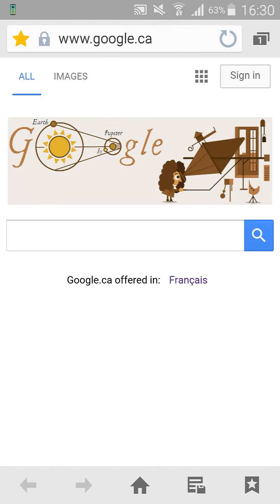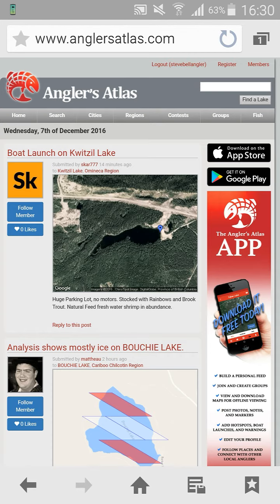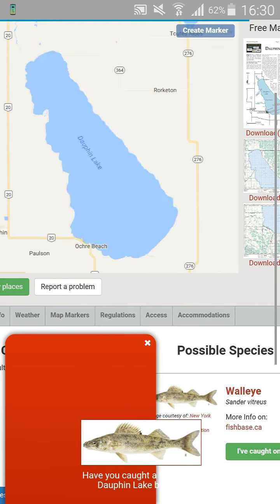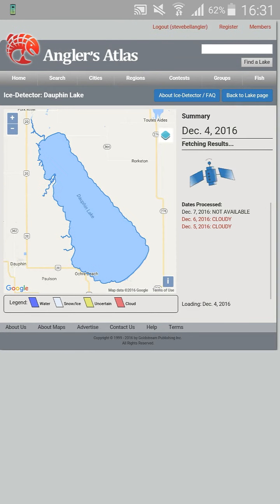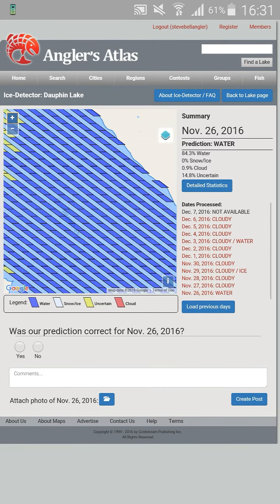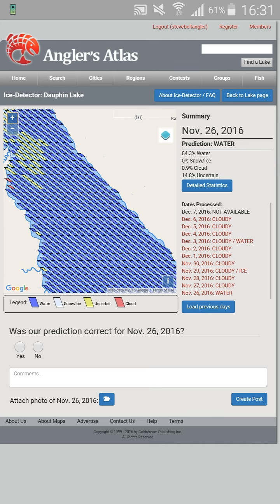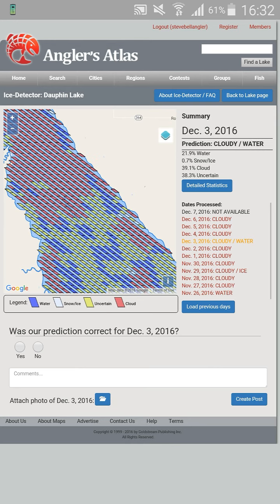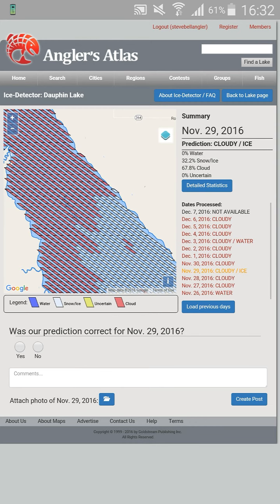Ice Detector from The Angler's Atlas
SBA BAITS is at the forefront of the Canadian lure fishing, specializing in Baits for many predatory fish!

Check the website out
The Angler's Atlas have recently released a cool add on to the which informs anglers if lakes have ice yet or not. Watch this video on how to use the effective but simple Ice Detector.

Please also leave feedback on how effective it works for you, the guys at The angler's Atlas would love to hear your thoughts and comments.